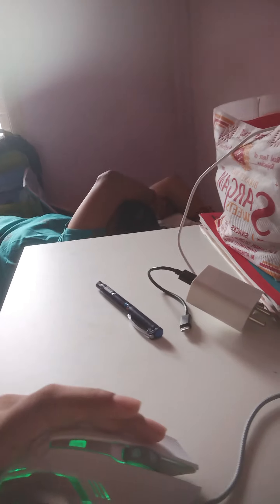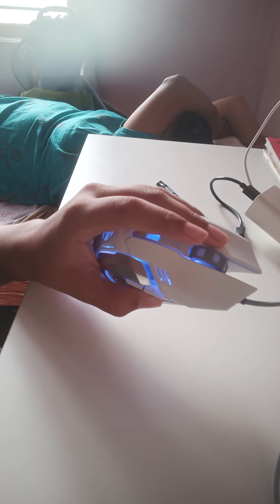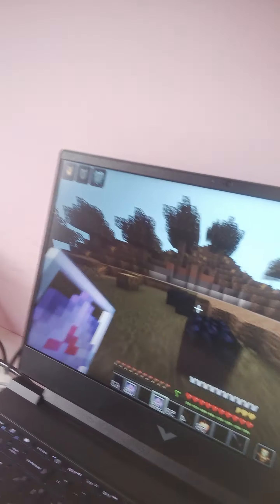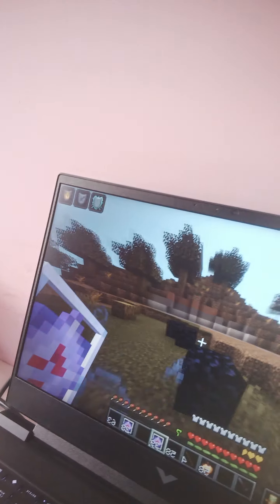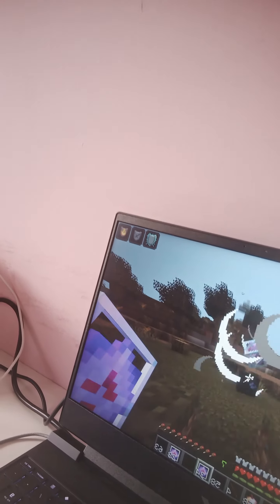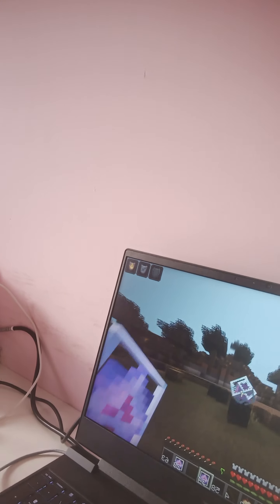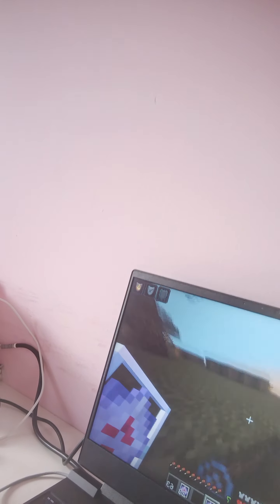Cryastal PVP Tips